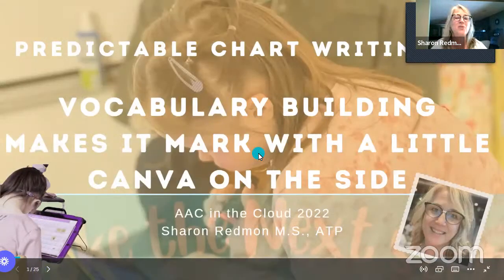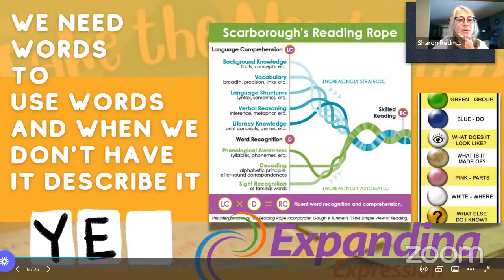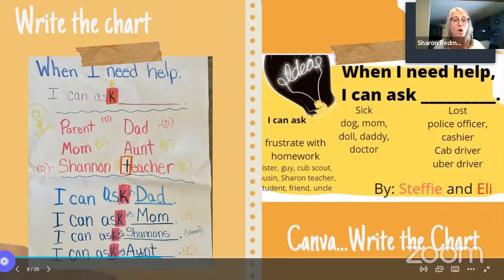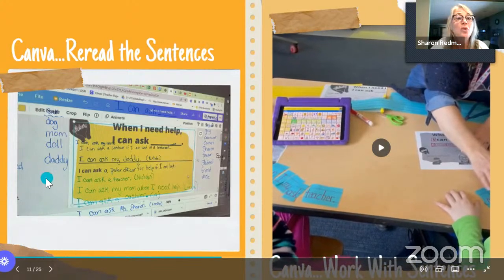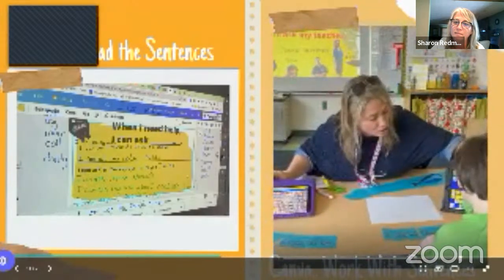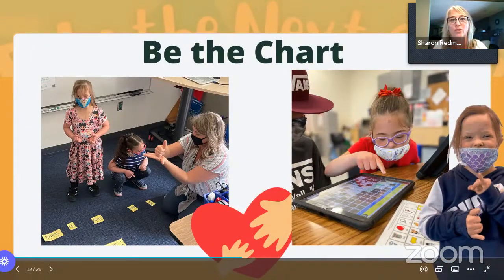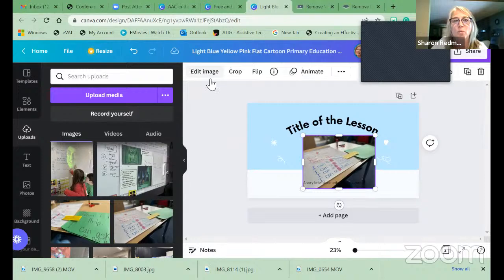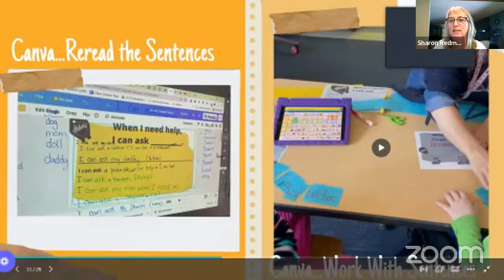Sharon Redmon: Predictable Chart Writing – Vocabulary building makes its mark- AAC in the Cloud 2022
Sharon Redmon: Predictable Chart Writing – Vocabulary building makes its mark, with a little Canva on the side
The complex task of writing for our students with significant disabilities and complex communication needs can be daunting for teachers and students alike.  Idea generating starts with vocabulary and building background knowledge and Predictable Chart Writing assists in creating authors. Canva makes it all interactive.